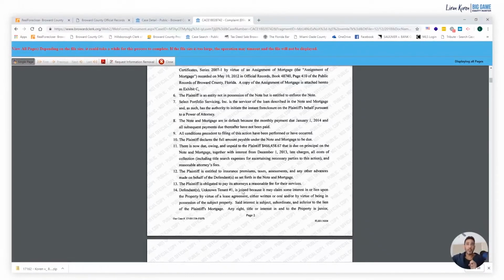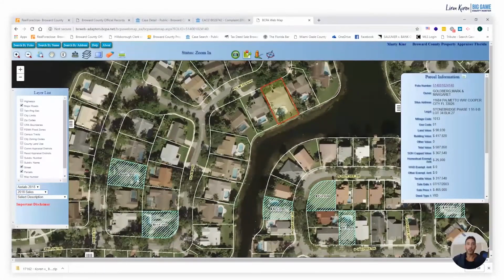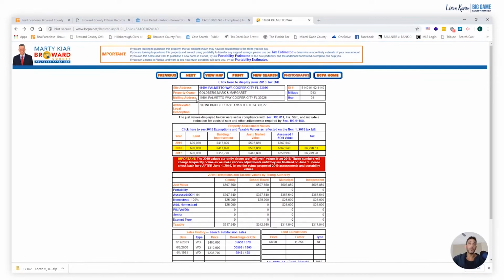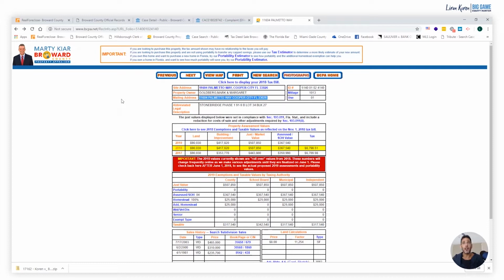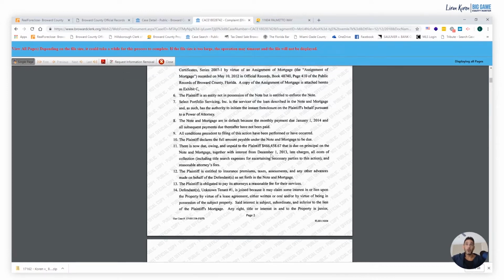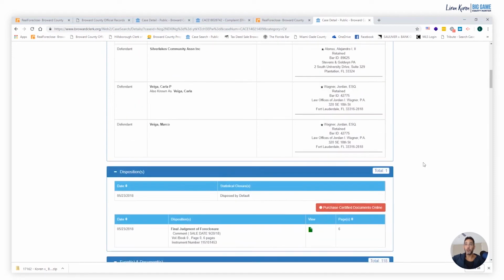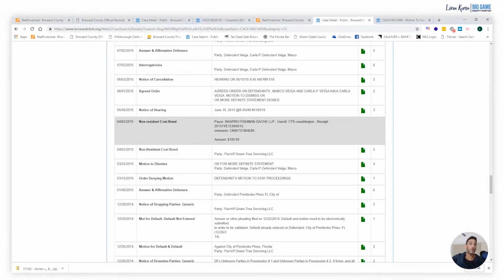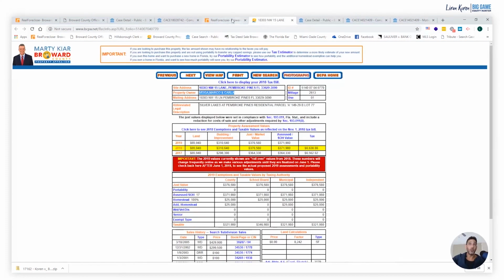How to Find Foreclosure Records and Quality Leads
In this video, you'll learn how to find and interpret foreclosure records so you can find the data you need to make a lucrative investment in properties that have equity.

I'l show you how to evaluate the property's value by looking at maps, photos and how other houses are selling in the area.

Snag a copy of the Ultimate Guidebook to Off-Market Real Estate Investing